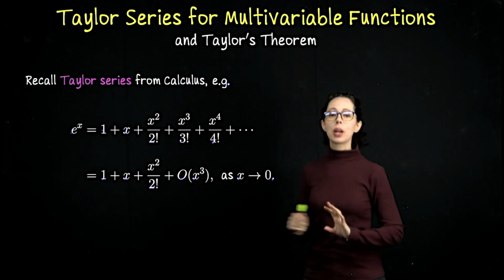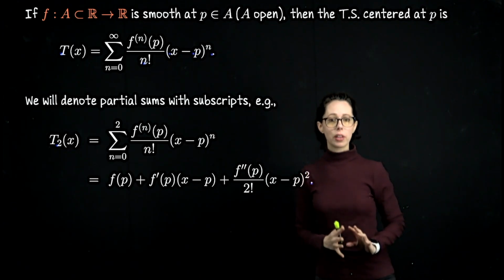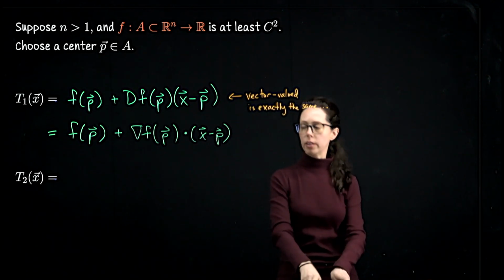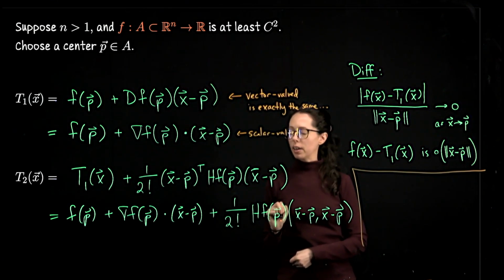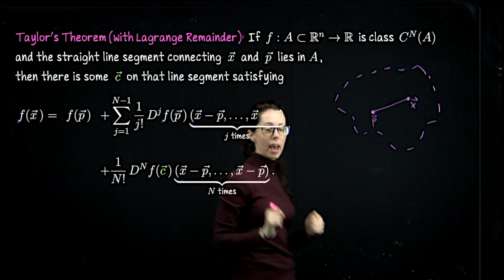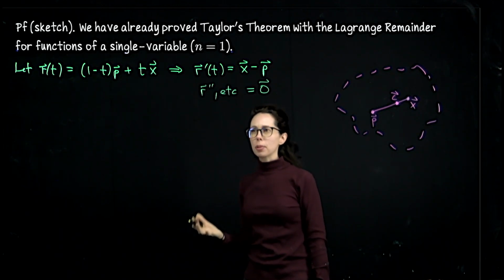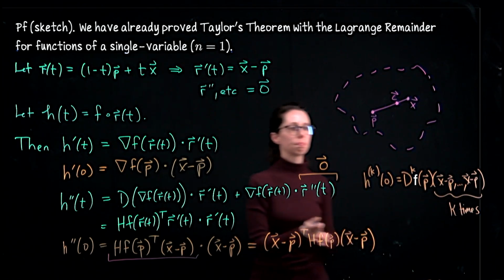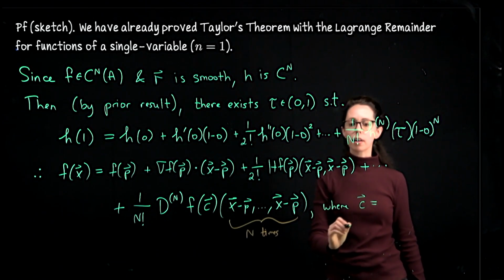Taylor Series and Taylor's Theorem for Multivariable Functions, Real Analysis II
In this video we extend the familiar Taylor series concept from single-variable calculus to functions of multiple variables. We begin by revisiting the foundational ideas of Taylor series for functions of one variable (mentioning the convenience of big-O notation for truncated series). This review leads to the formulation of Taylor polynomials in higher dimensions.

We first specifically write down the first and second-order Taylor approximations, T1 and T2, for scalar-valued functions of multiple variables. We notice that T1 repeats the first-order approximation that we've been discussing during our study of differentiability, while T2 introduces the quadratic approximation via the Hessian. (Hessian presentation

The core of our discussion is Taylor's theorem itself, with Lagrange's form of the remainder. We dissect the theorem and show how it generalizes the mean value theorem.

Finally, we outline a proof strategy, based on our prior understanding of Taylor's theorem for single-variable functions (video

By parameterizing the line segment between p and x, we reduce the problem to a composition, allowing us to apply the one-dimensional theorem. We work out the first and second derivatives of this composition explicitly, and then make a claim regarding the general form of the kth derivative.